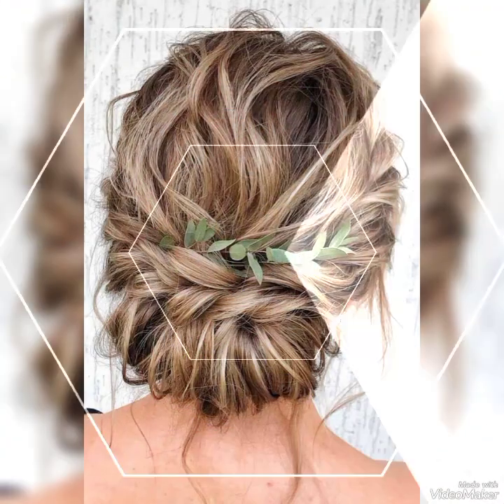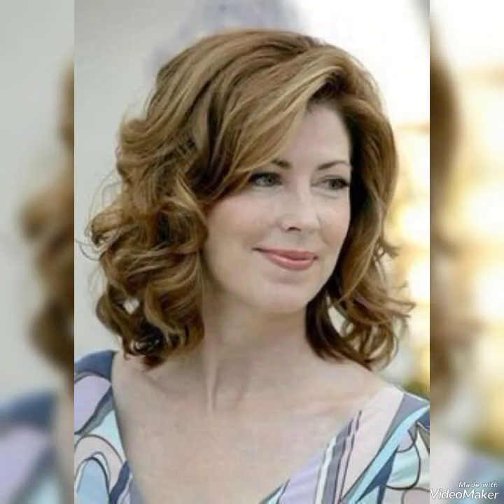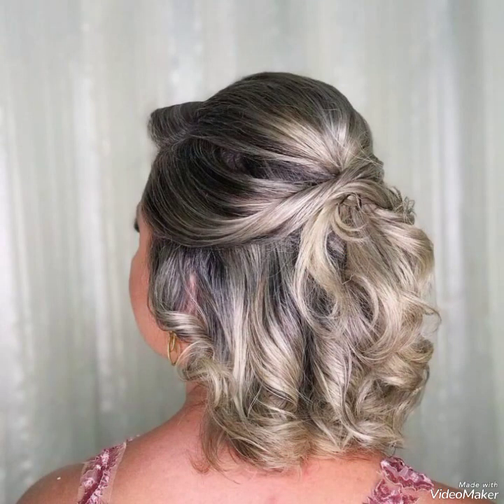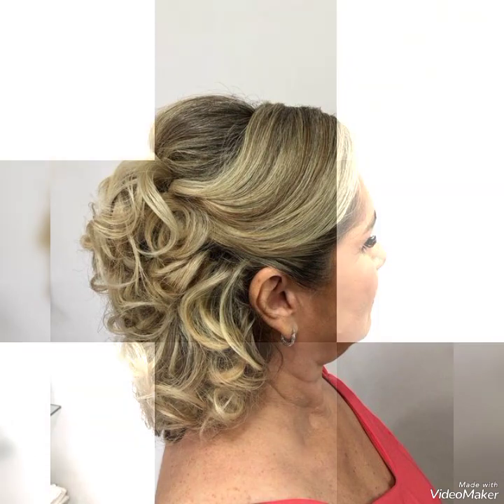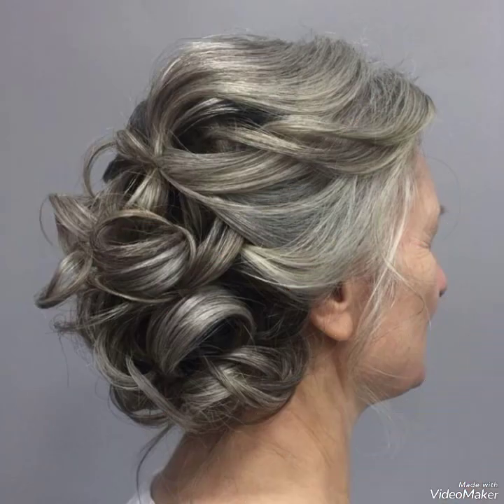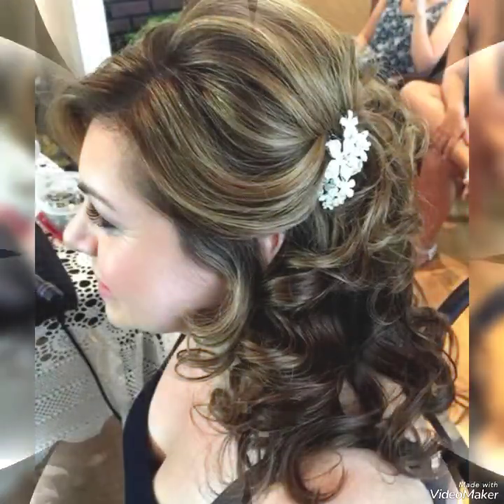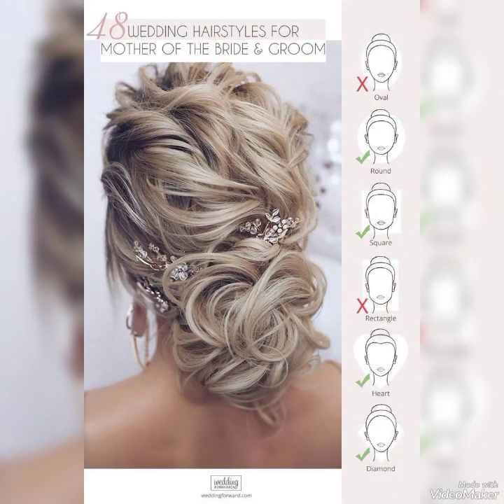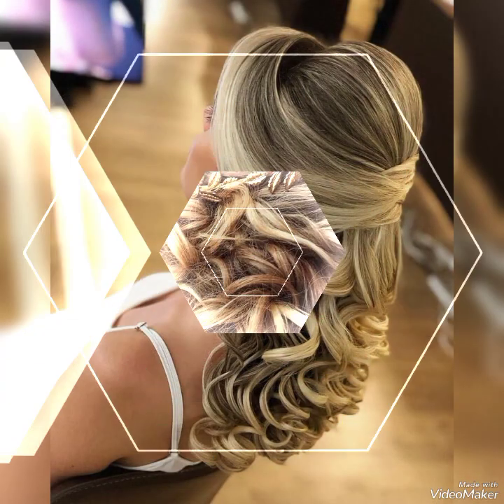48+ Mother of bride & groom hairstyles for weddings||2023 Bridal mother & groom hairstyles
48+ Mother of bride & groom hairstyles for weddings||2023 Bridal mother & groom hairstyles